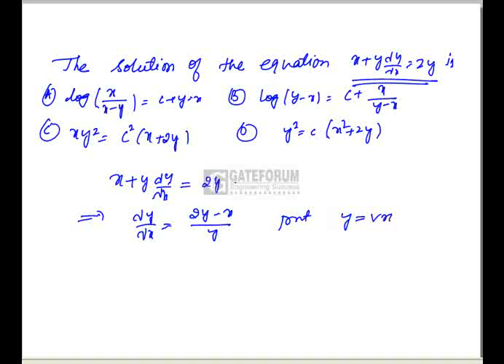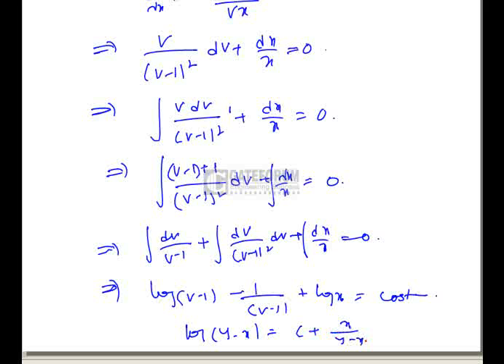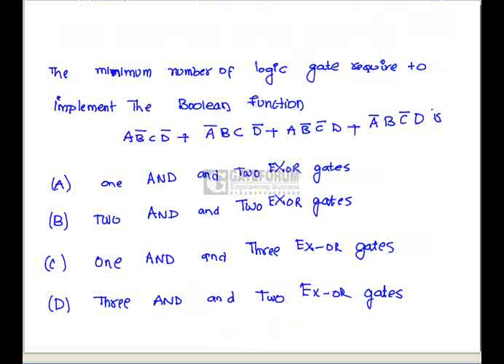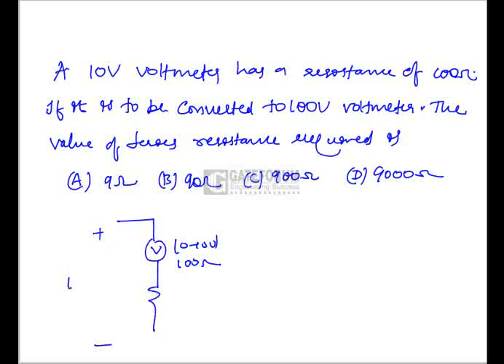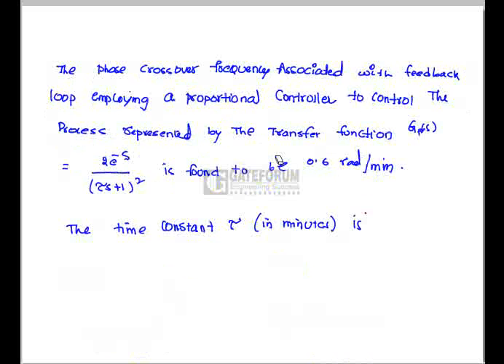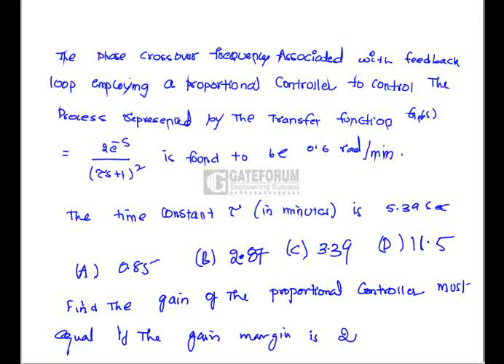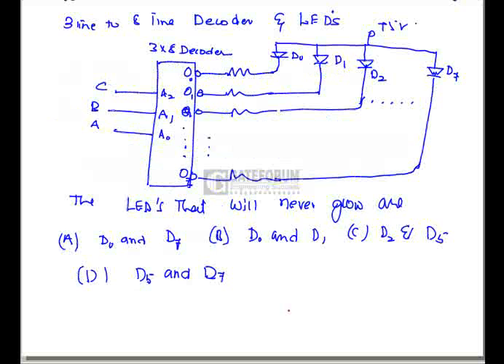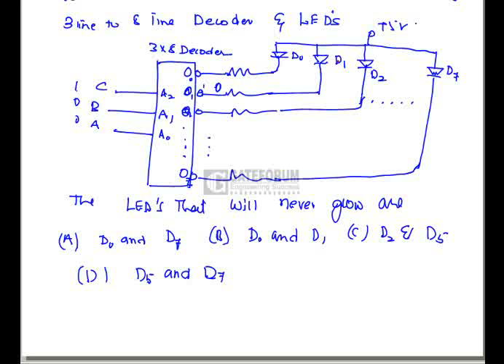Gateforum_TarGATE-IN-5203-43-55_TestDiscussions.flv